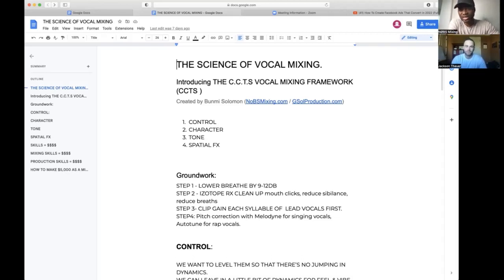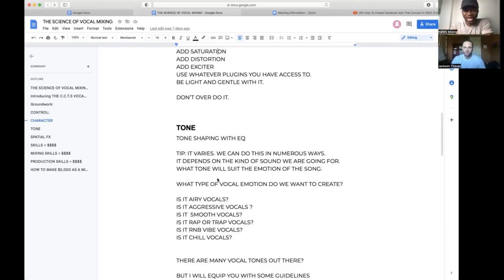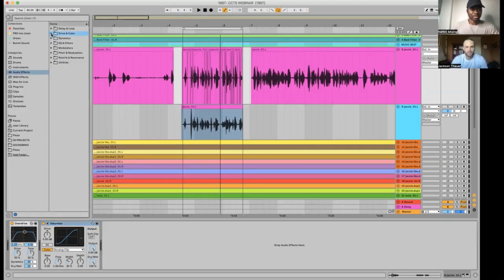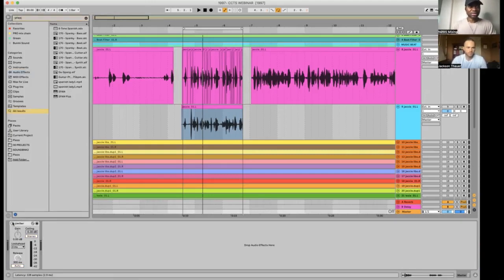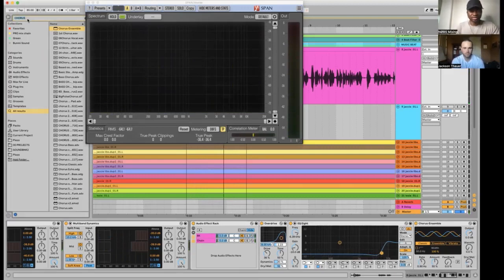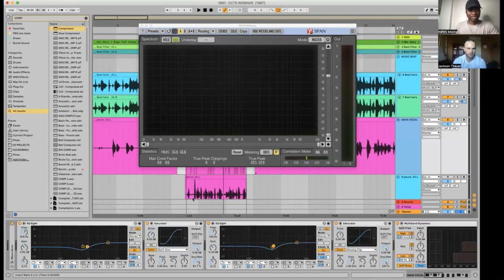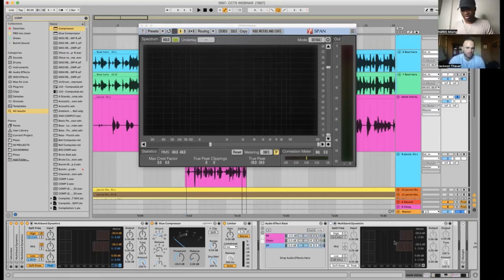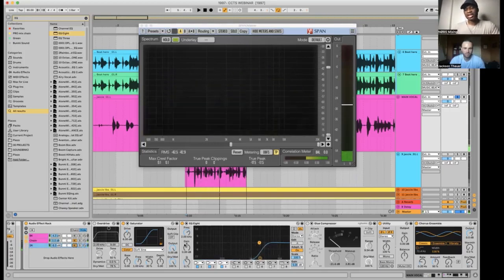Secrets Revealed: Master the Art of Jaw-Dropping Vocal Mixing